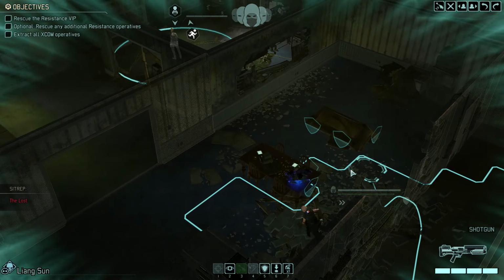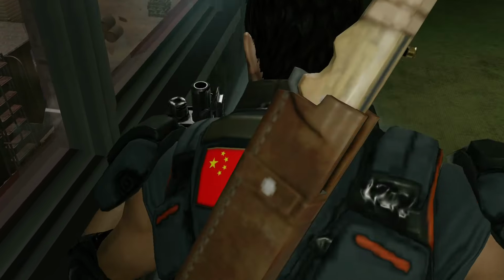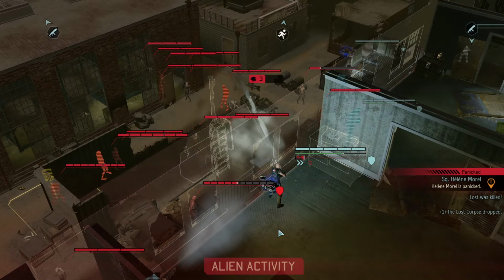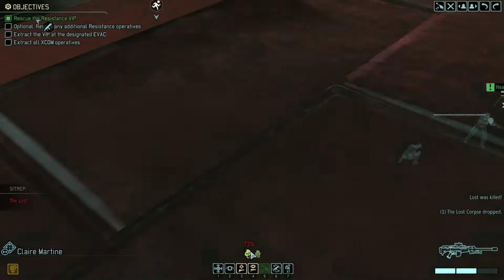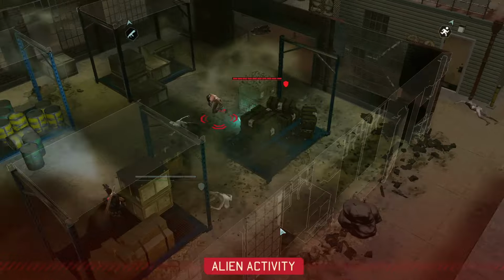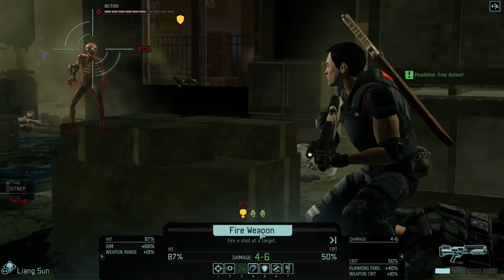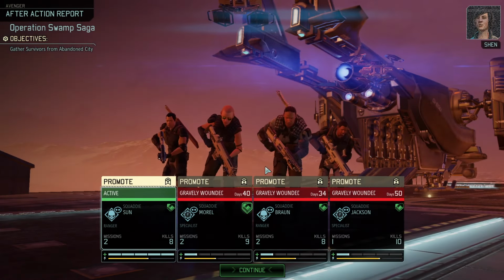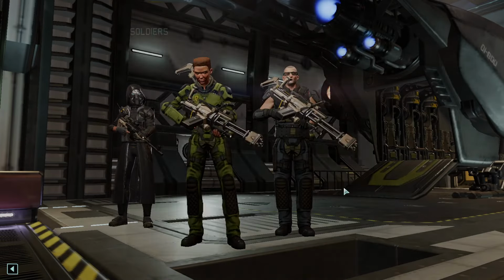XCOM 2 War Of The Chosen: Legendary Ironman EP 3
Hello Guys just taking a little semi break from warhammer until the next DLC drop. So in the meantime Sit back and relax and watch me suffer my way through some xcom